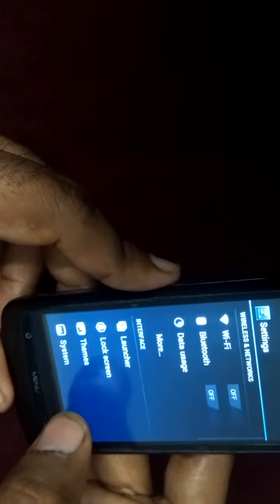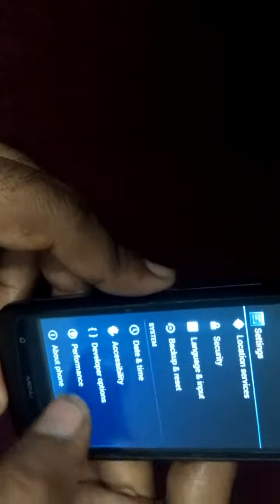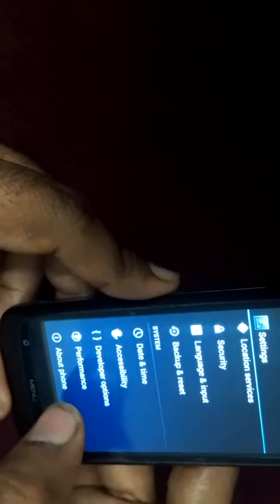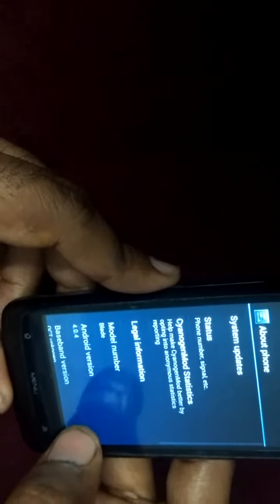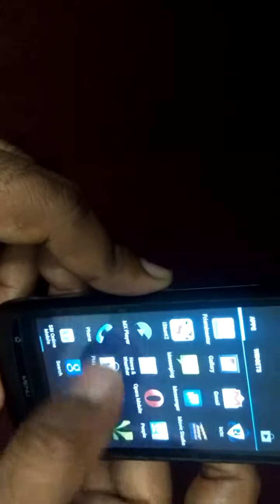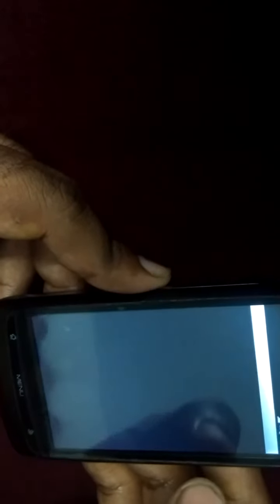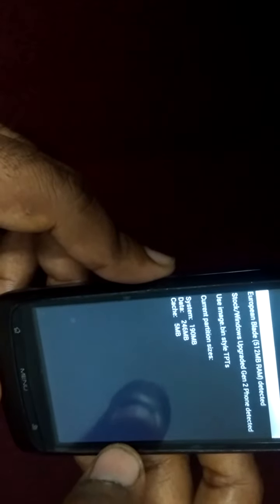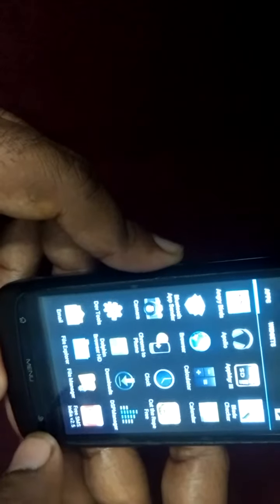ZTE Blade Hands on and Generation Checking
This video is about the general look and feel of the ZTE Blade.
Additionally, it tells how to check the Generation of the device i.e. whether Gen 1, 2 or 3 etc